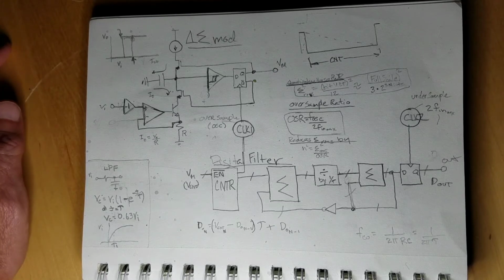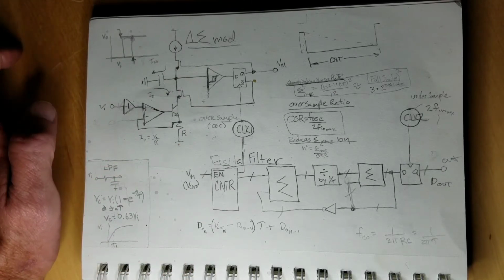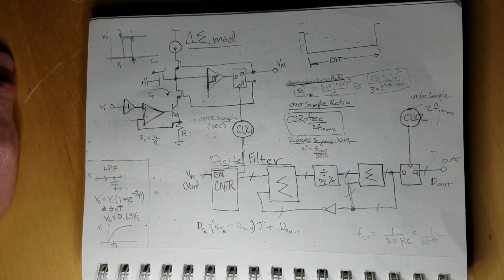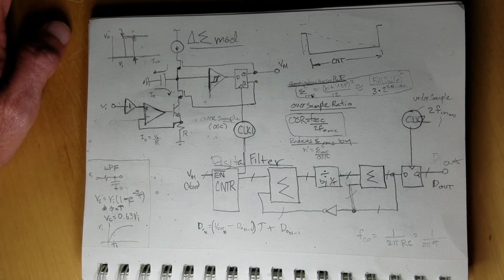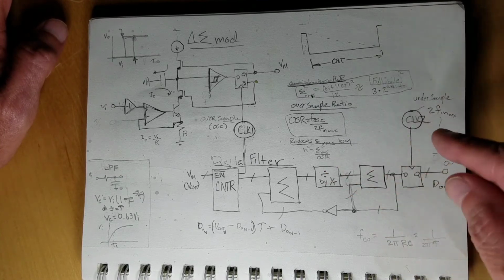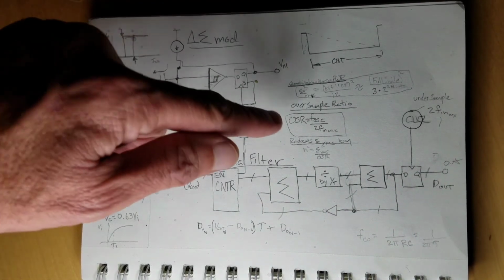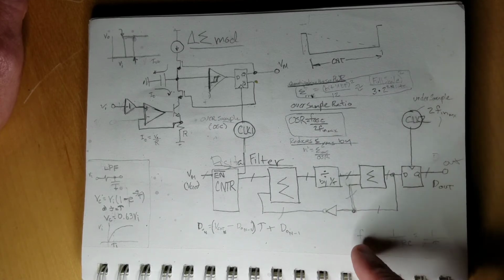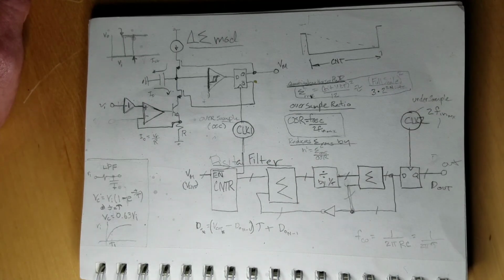Delta Sigma Converter; nuts and bolts